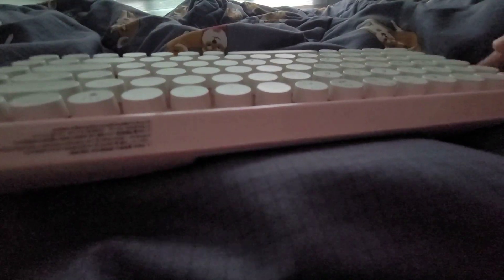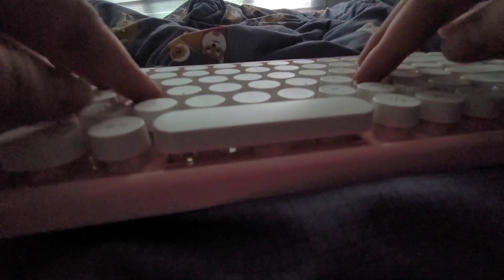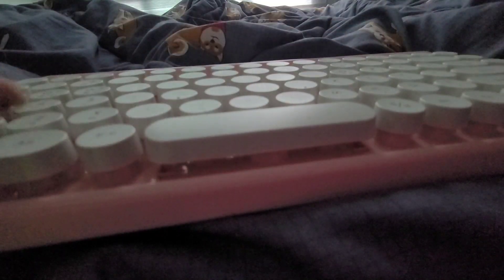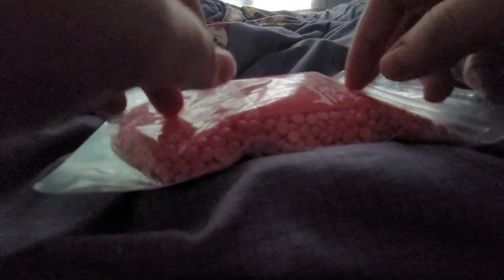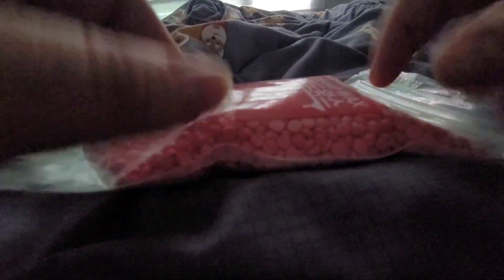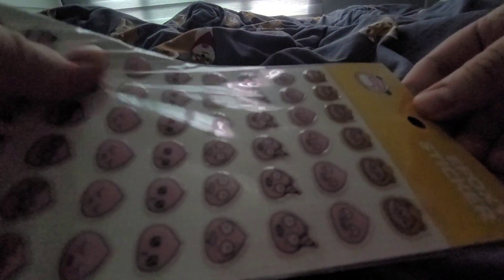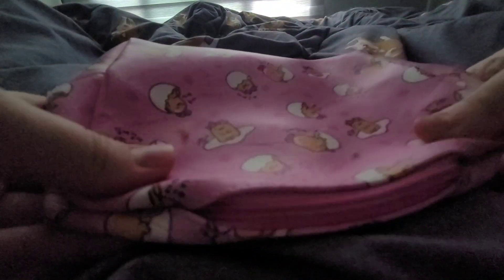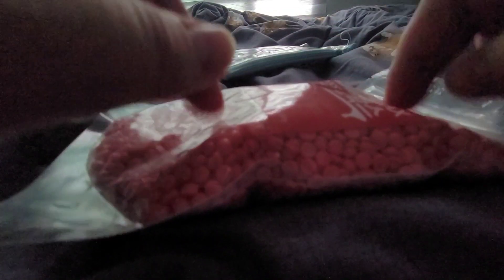Asmr lo-fi shop roleplay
Hi everyone, just a simple lo-fi roleplay video today.